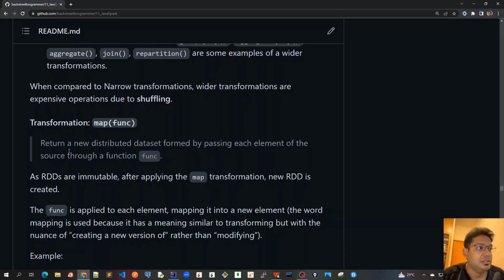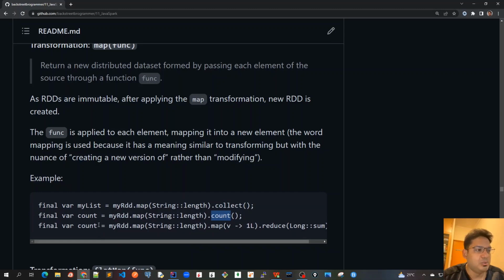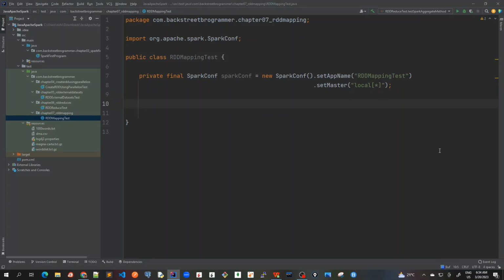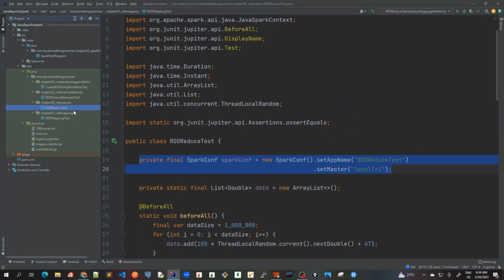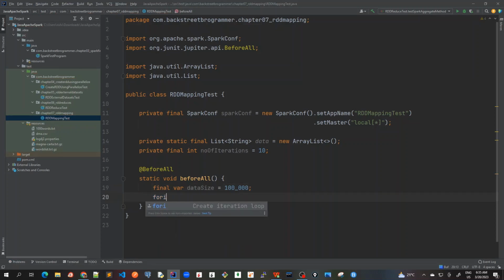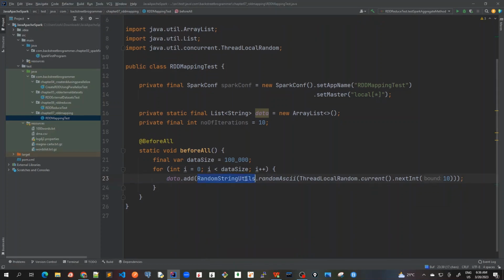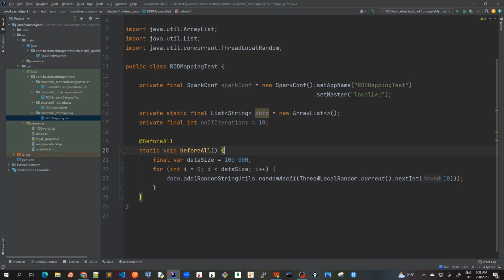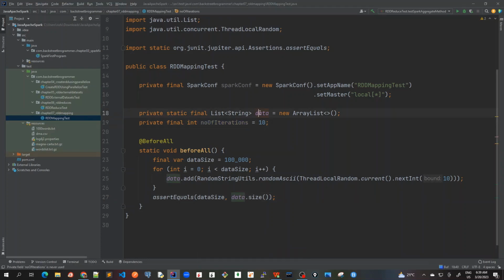37 - Spark RDD Transformations - Unit Test Code Demo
Chapter 07 - Spark RDD Transformations - Unit Test Code Demo
RDD Transformations are Spark operations when executed on RDD, it results in a single or multiple new RDD’s. Since RDD are immutable in nature, transformations always create new RDD without updating an existing one.

RDD Transformations are lazy operations meaning none of the transformations get executed until we call an action on Spark RDD. Since RDD’s are immutable, any transformations on it result in a new RDD leaving the current one unchanged.

There are two types of RDD transformations:

1. Narrow Transformation: Transformations which compute data living on a single partition =: there will not be any data movement between partitions to execute narrow transformations. Functions such as map(), mapPartition(), flatMap(), filter(), union() are some examples of narrow transformation.
2. Wider Transformation: Transformations which compute data living on many partitions =: there will be data movements between partitions to execute wider transformations. Since these shuffles the data, they also called shuffle transformations. Functions such as groupByKey(), aggregateByKey(), aggregate(), join(), repartition() are some examples of a wider transformations.

When compared to Narrow transformations, wider transformations are expensive operations due to shuffling.